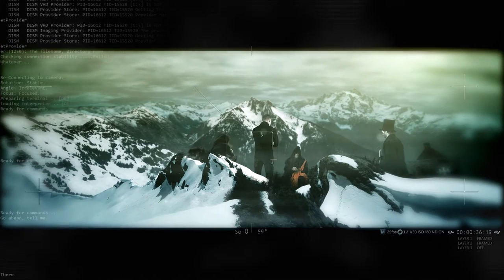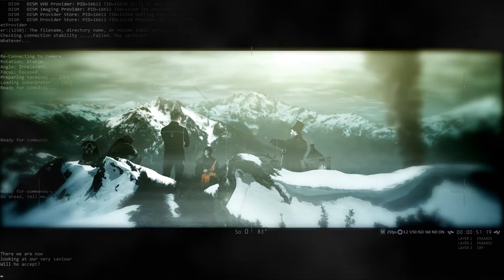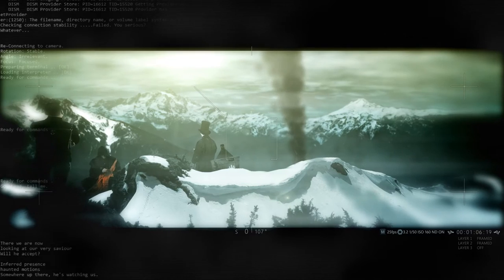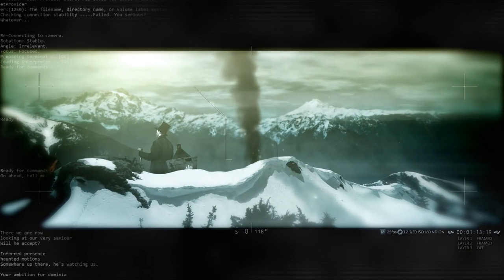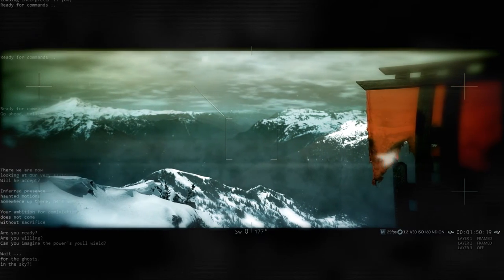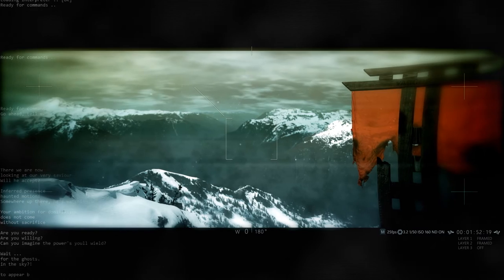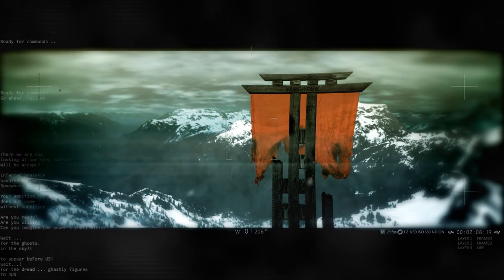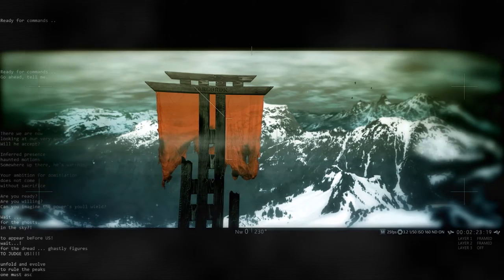The National Orchestra of the UKoG - ...To Rule the Peaks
The National Orchestra of the United Kingdom of Goats
...To Rule the Peaks

The National Orchestra of the United Kingdom of Goats. Some rights reserved.

2016, UKoG Visual